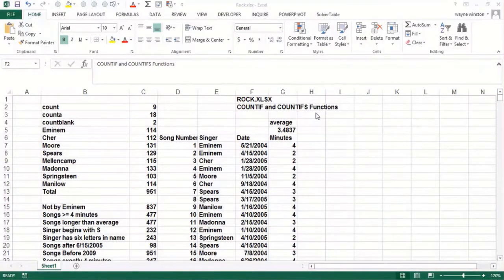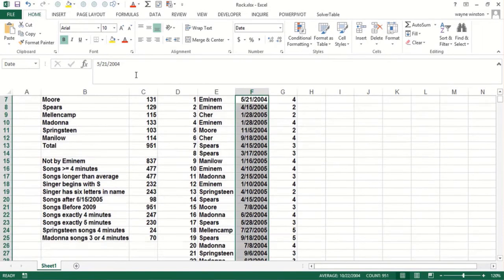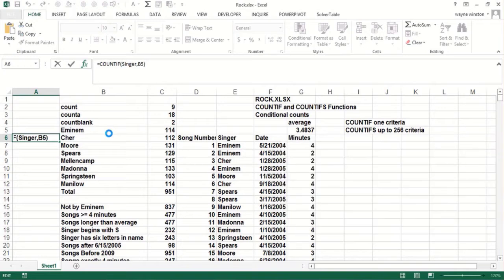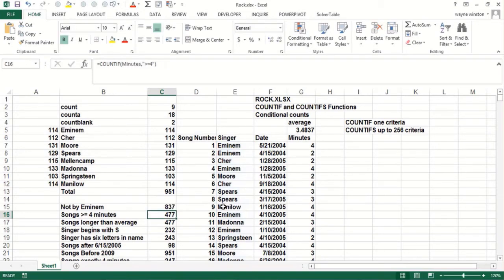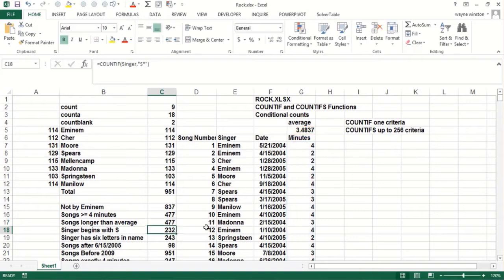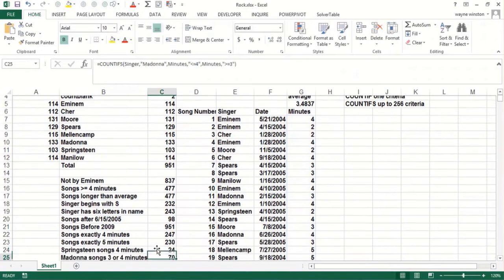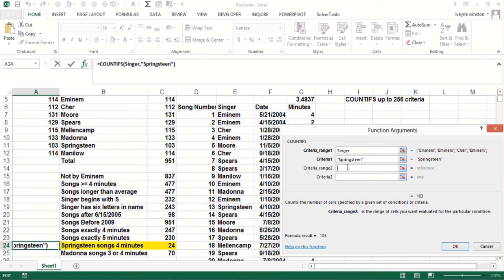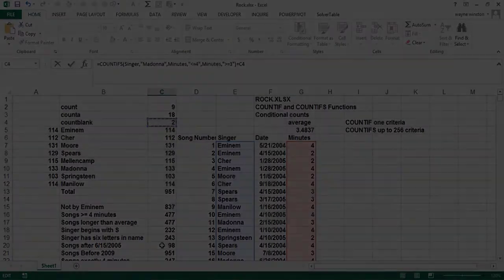Mastering The COUNTIF and COUNTIFS Functions In Excel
Harvard asked him to create their course and Microsoft asked him to write their book. In this video, Dr. Winston discusses how to use the COUNTIF and COUNTIFS functions in Excel. COUNTIF is a function to count cells in a range that meet a single condition. COUNTIFS will count the number of cells that meet single or multiple criteria in the same or different ranges.